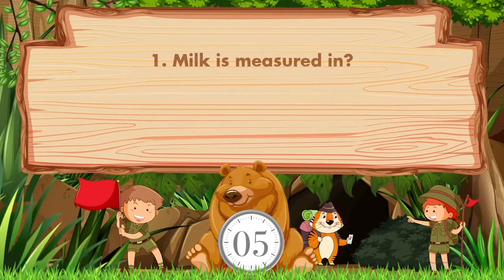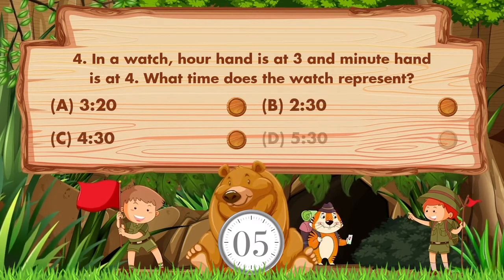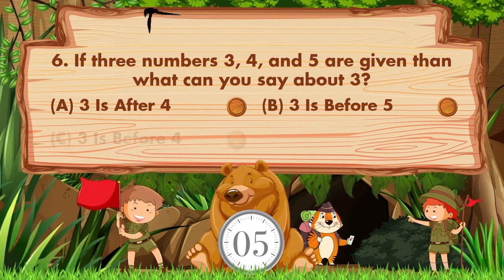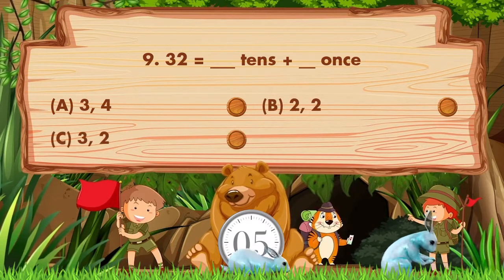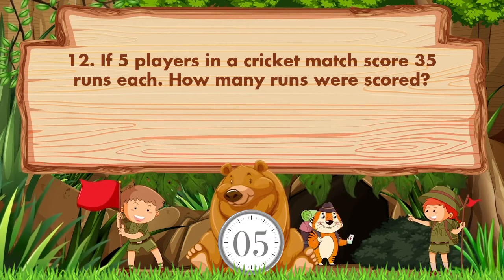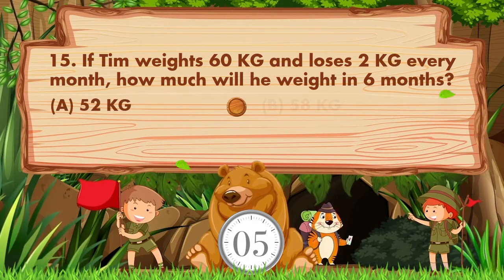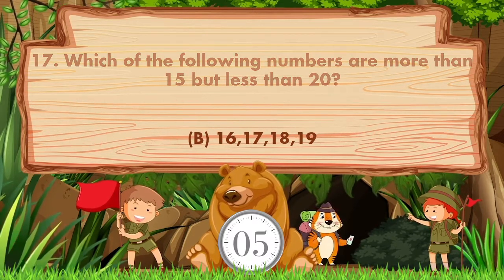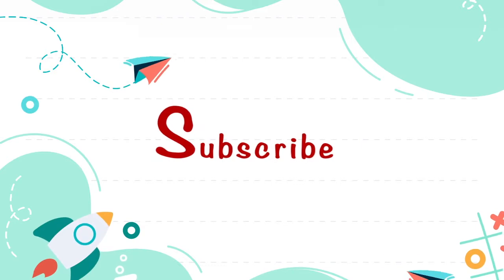Part 13 - 1000 Maths Quiz General Knowledge Questions and Answers for Students | Maths Quiz for Kids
This Video is a Part No -  13  of Top 1000 Maths Quiz Videos for Kids to increase Maths and logic of kids.
In this Playlist we covered Kids Maths Quiz & General Maths GK.
We try to improve kids skills & knowledge.
This Video specially designs for Maths kids / Students in English language with fun.

2. How many inches are equal to 1 foot?
3. Siya had 6 pens. She lost 2 pens. How many pens she has now?
4. In a watch, hour hand is at 3 and minute hand is at 4. What time does the watch represent?
5. 65 × ___ = 74 × 65
6. If three numbers 3, 4, and 5 are given than what can you say about 3?
7. A fruit seller sold 100 oranges, 200 apples and 100 bananas. How many fruits did he sell together?
8. 8+9+3=?
9. 32 = ___ tens + __ once
10. How many faces a cube has?
11. Fill in the blank: 7 + 7 + 7 + 7 + 7 + 7 = ___ × 7
12. If 5 players in a cricket match score 35 runs each. How many runs were scored?
13. Which number comes after 5?
14. What is the number which comes after one more than 3 in back counting?
15. If Tim weights 60 KG and loses 2 KG every month, how much will he weight in 6 months?
16. Which one of the following has equal value as 500 paisa?
17. Which of the following numbers are more than 15 but less than 20?
18. How many square sides a dice has?
19. Steve drives a car to reach a certain distance in two hours. Find the time taken in minutes?
20. How many months of a year have 30 days?